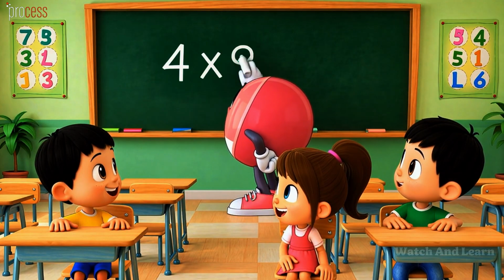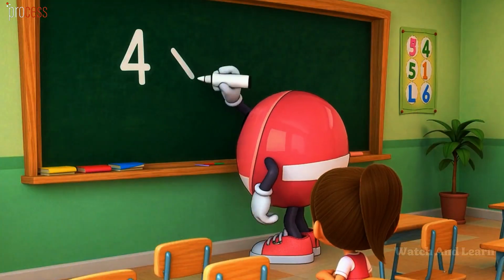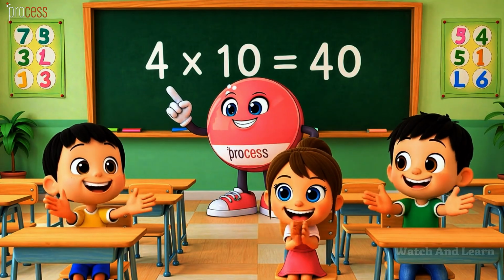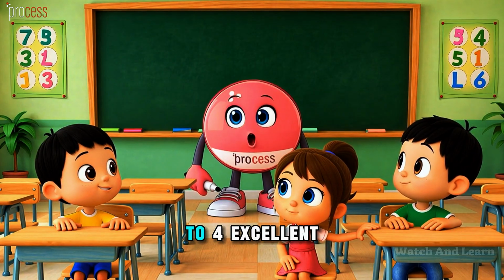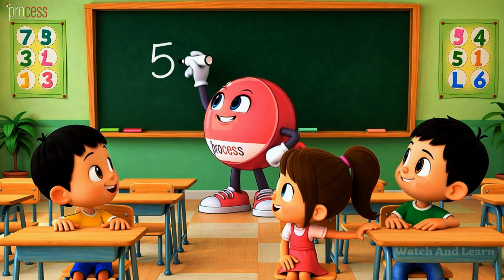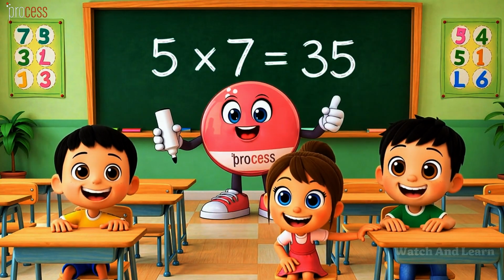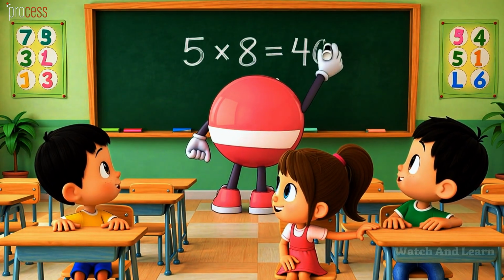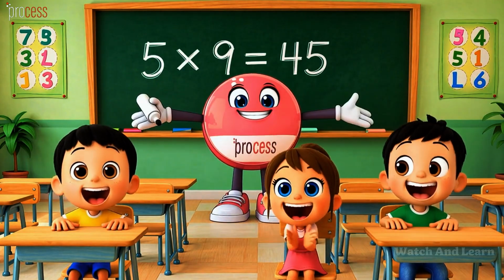Learn Tables 2 to 5 for Kids | Learn 2 to 5 Tables Step by Step | Easy Tables Learning For Kids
Learn Tables 2 to 5 for Kids | Learn 2 to 5 Tables Step by Step | Easy Tables Learning For Kids Welcome to Watch and Learn!
Tables 2 to 5 for Kids  | Learn Multiplication Fast
2 to 5 Times Tables for Children  | Easy Math Learning
Kids Learn Table of 2,3,4,5  | Fun Classroom Video
Multiplication Tables 2 to 5 for Kids  | Preschool Math
Learn 2 to 5 Tables Step by Step | Kids Educational Video

In this fun educational video, children will learn multiplication tables from 2 to 5 in an easy and exciting classroom style. Our friendly teacher helps kids learn step by step with clear pronunciation and fun repetition.

 In this video kids will learn:
✔ Basic multiplication skills
✔ Number confidence

🎯 Perfect for:
• Preschool kids
• Kindergarten learners
• Early math learners

✨ Watch till the end and repeat with the teacher for best learning results!